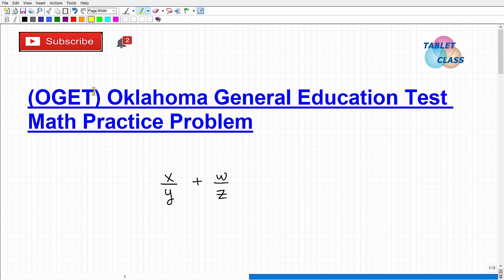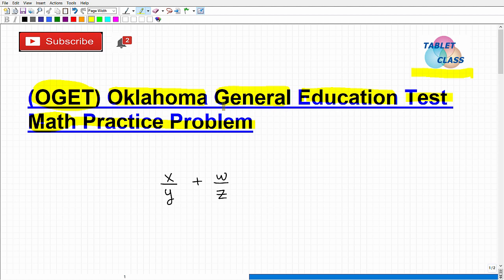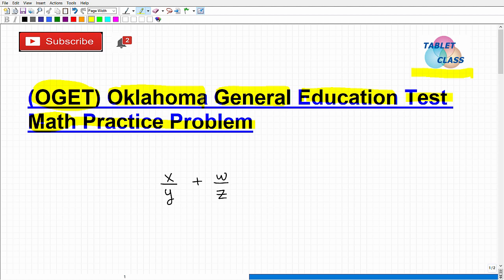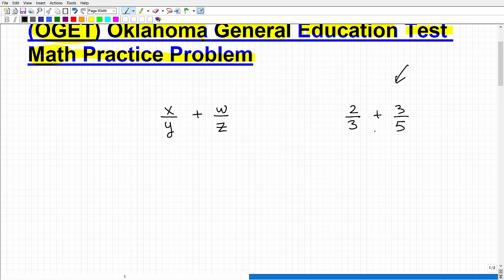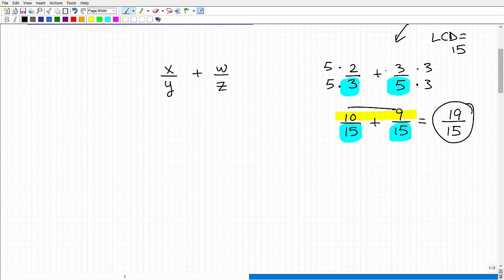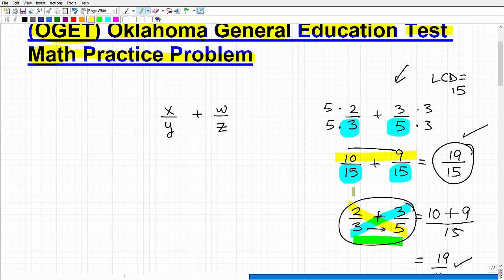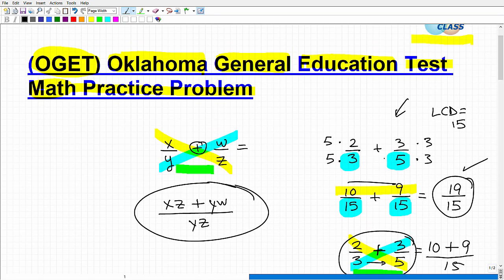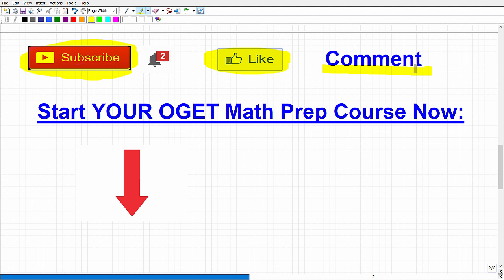OGET Oklahoma General Education Test Math – Practice Problem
Passing the OGET Oklahoma General Education Test Math Test can be very challenging for many Oklahoma teachers.  As you may know, the OGET Oklahoma General Education Test will assess your knowledge of basic high school level math.  In this video I will go over a practice problem involving fractions with variables. You need to about the fractions and many other basic algebra, geometry and statistics concepts to pass the OGET Oklahoma General Education Test. If you need math help in passing the OGET Oklahoma General Education Test check out my OGET Oklahoma General Education Test Math Prep course: